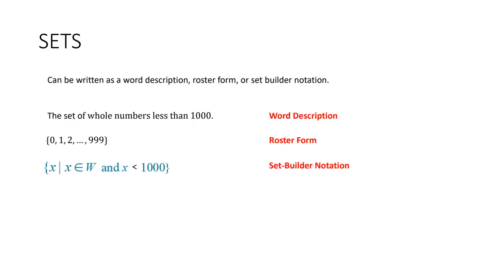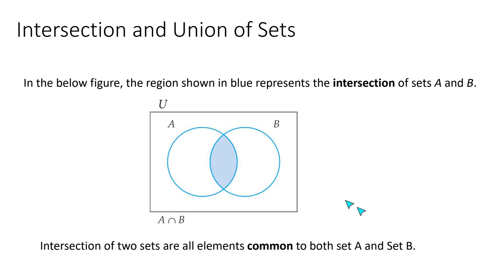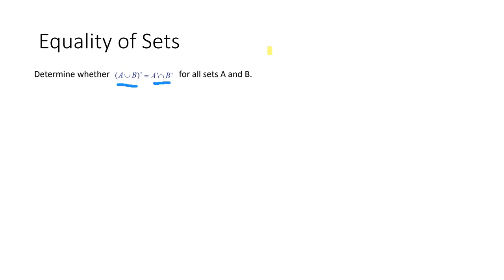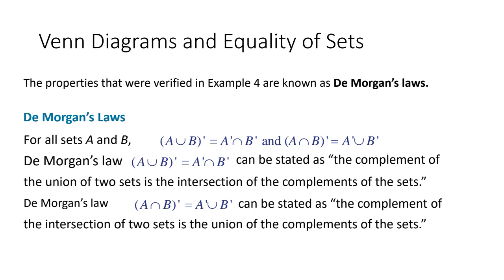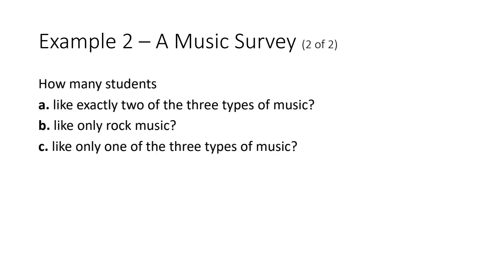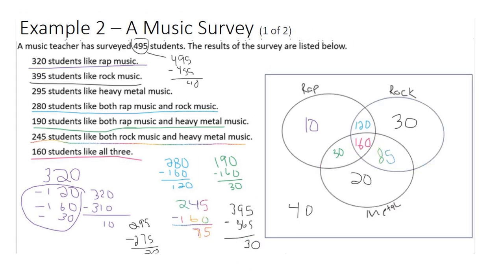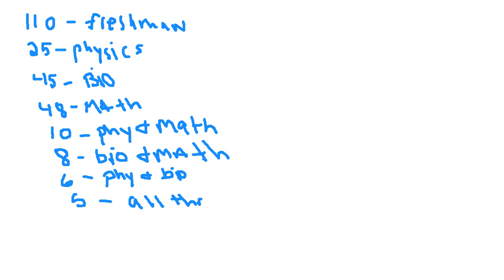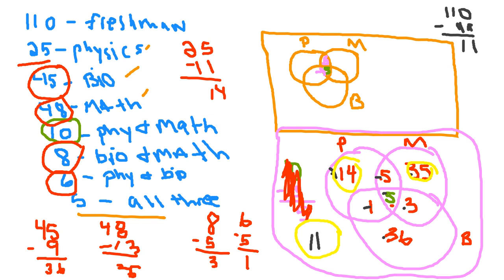Spring 2026 Happy Math Hour Math 1332 – Application of Sets & Exam I Review